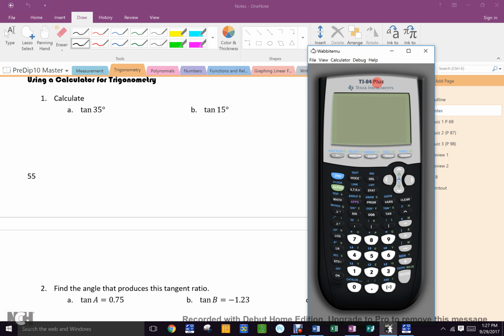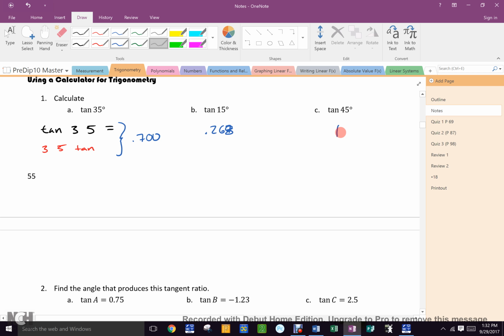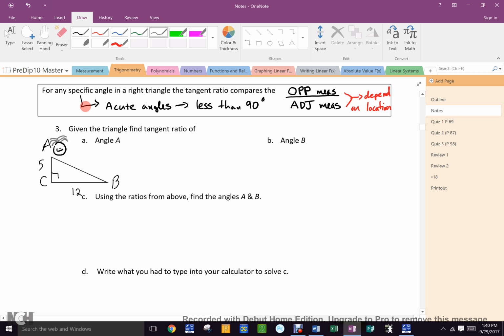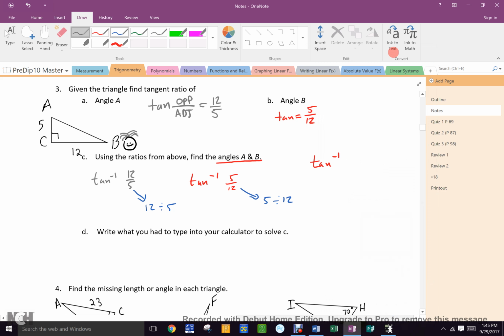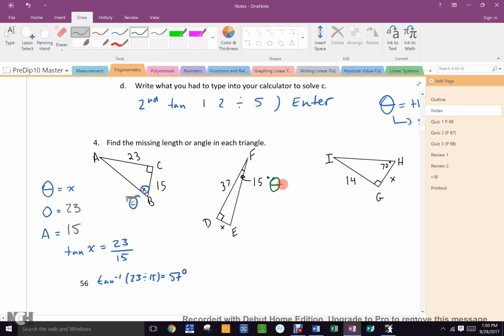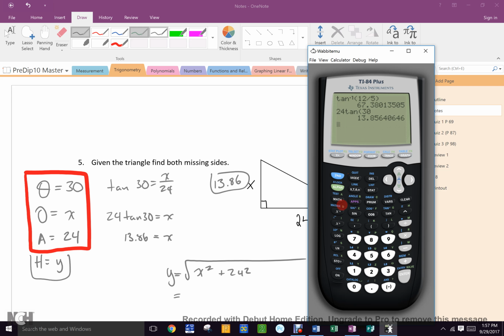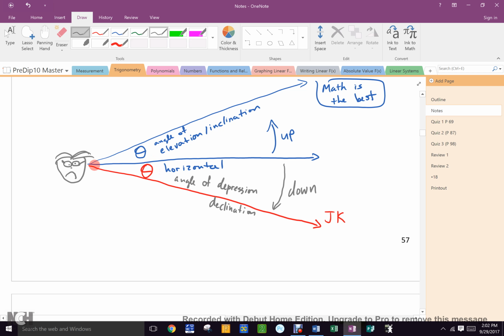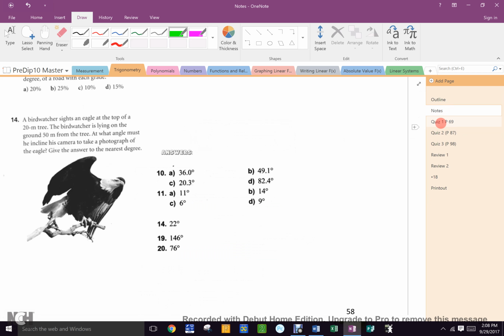Sept 29 Block D Tangent Ratio